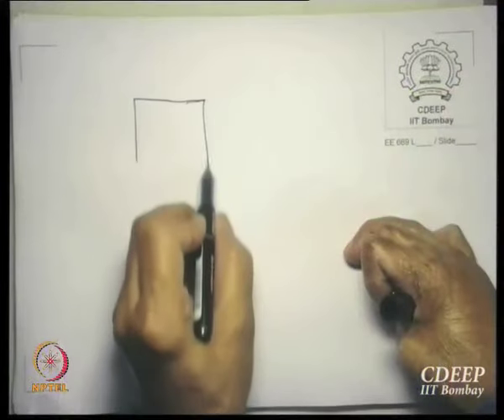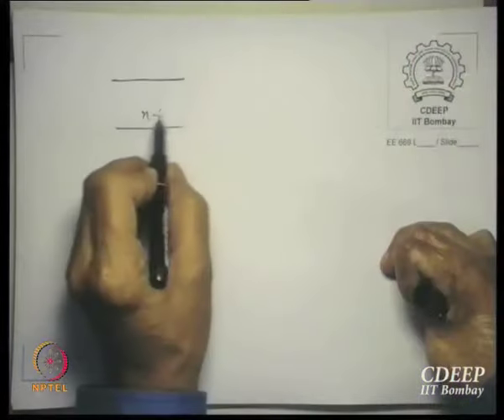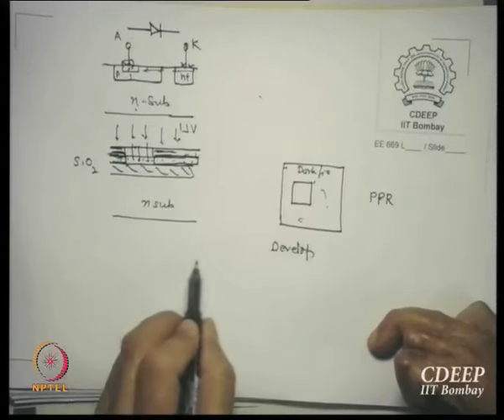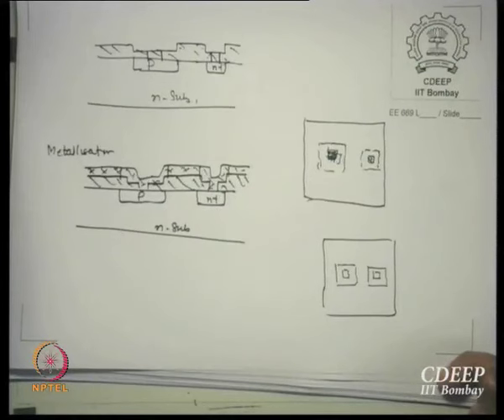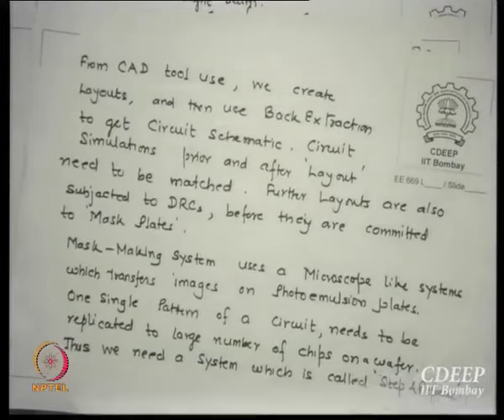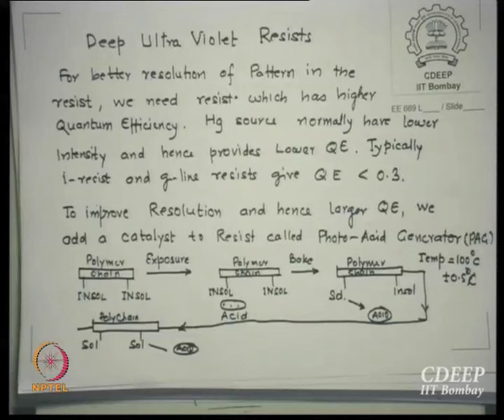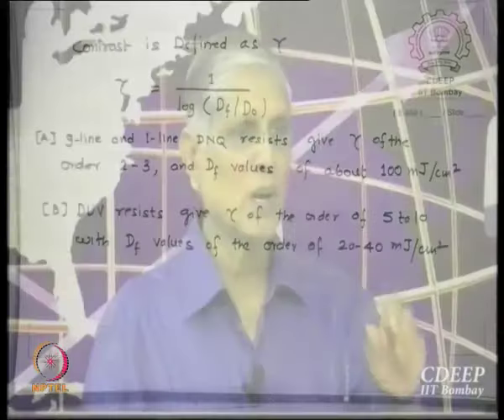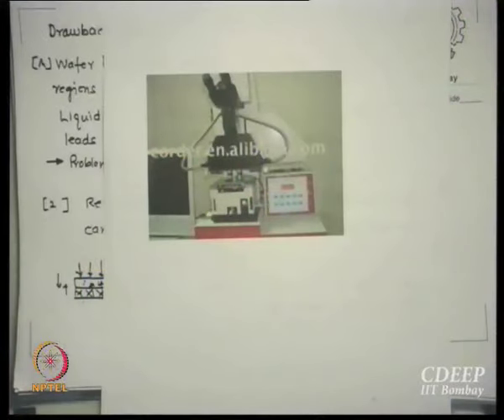Mod-01 Lec-17 Lithography